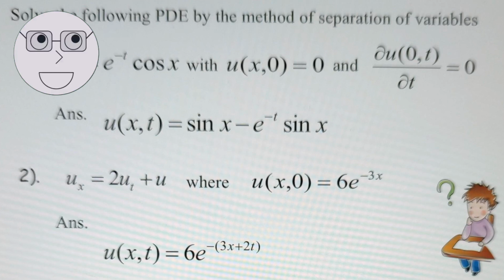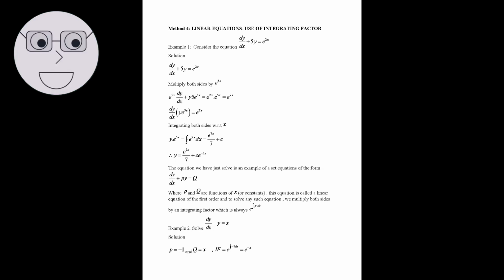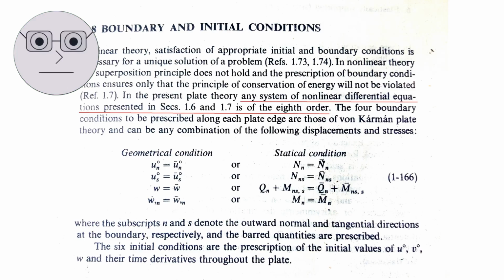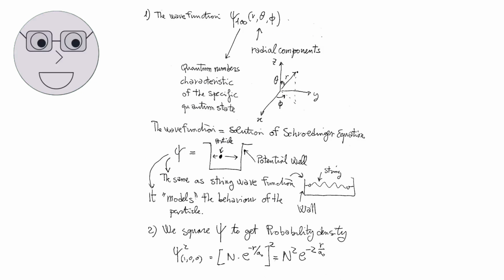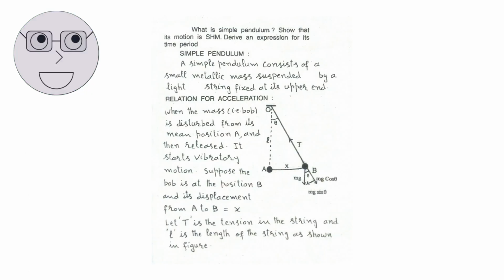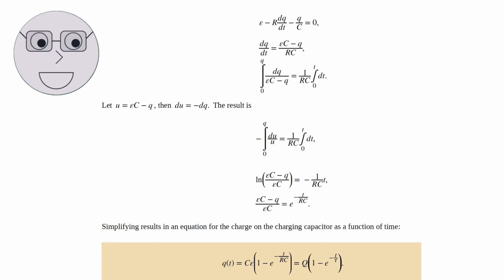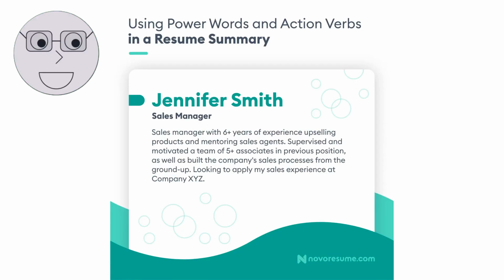Differential Equations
In this video, we delve into the fascinating world of differential equations. We explore what they are, how they work, and why they are so important in mathematics and science. Through clear and concise explanations, we break down the different types of differential equations and provide examples of how they are used in real-world applications. Whether you're a math enthusiast or simply curious about the subject, this video is a must-watch for anyone interested in learning more about differential equations.